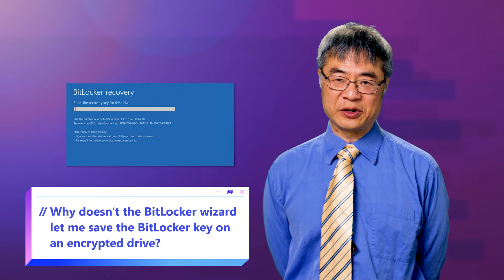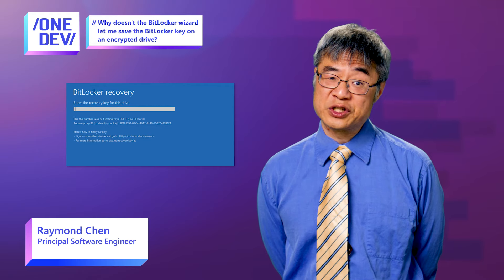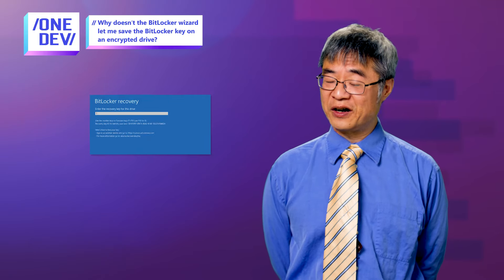Why doesn’t the BitLocker Wizard let me save my BitLocker key on an encrypted drive?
Why doesn't the BitLocker Setup Wizard let you save the BitLocker key to an encrypted drive?
Raymond Chen knows - and explains - in today's OneDevQuestion.